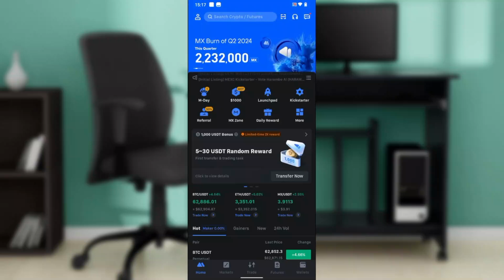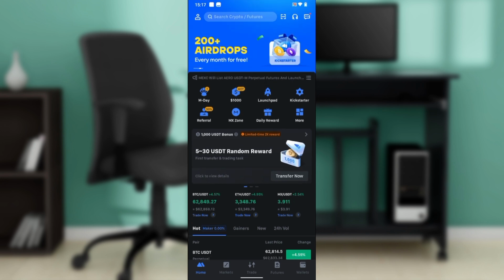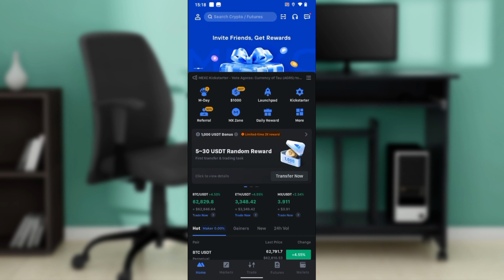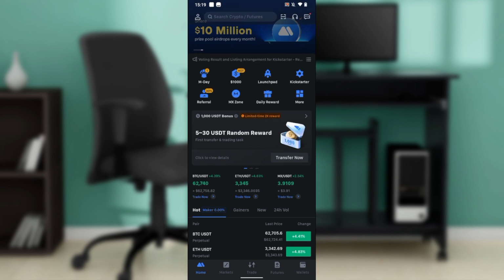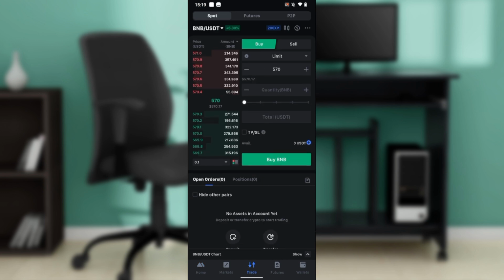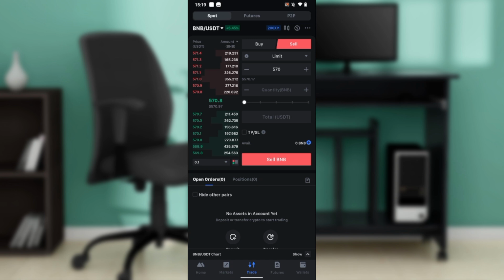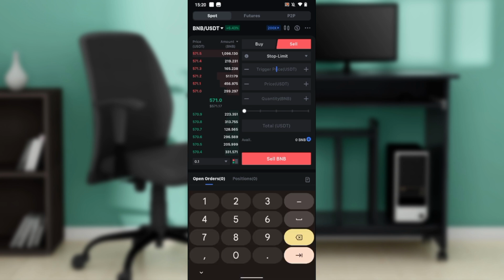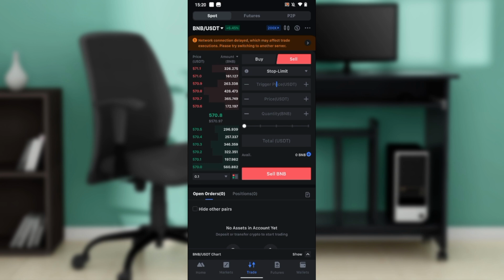How To Use Stop Limit Orders On MEXC Global (Quick Tutorial)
In this video I will show you How To Use Stop Limit Orders On MEXC Global. It would be good if you watch the video until the end so that you don't miss important steps.